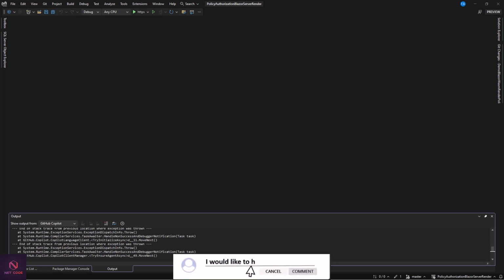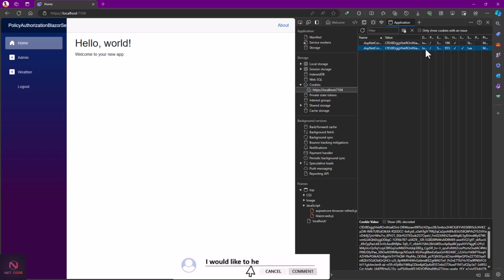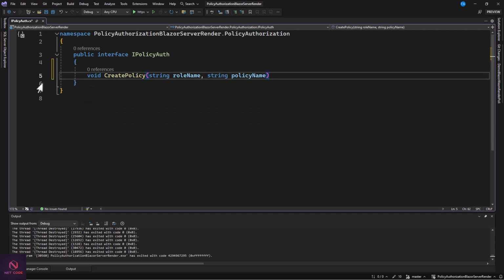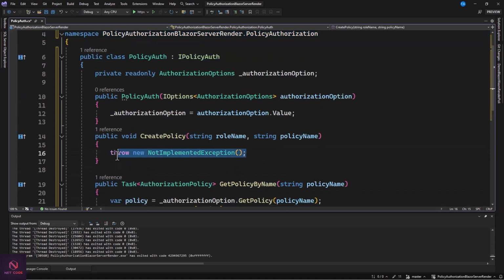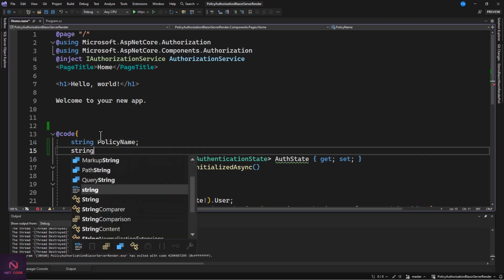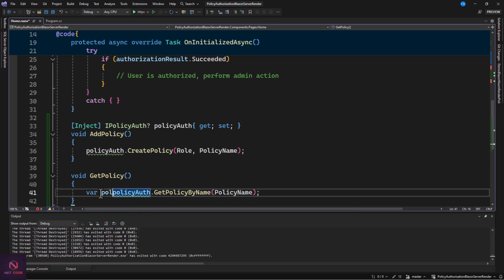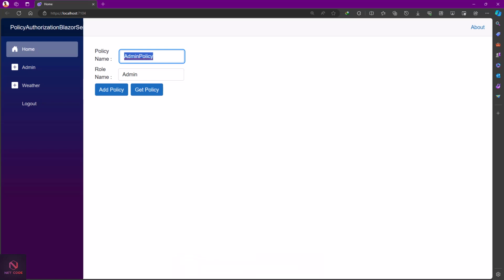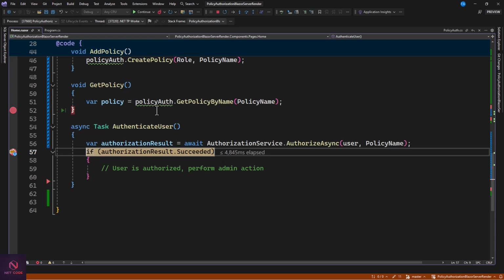Master Dynamic Policy Authorization in .NET 8 Blazor 🔐 | Server, WASM, & Auto Modes Explained! 🔥